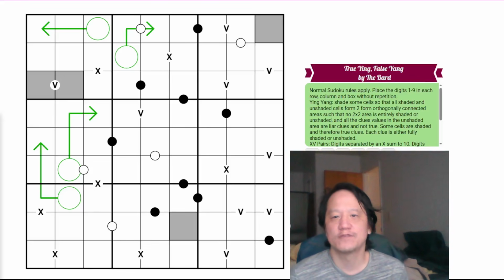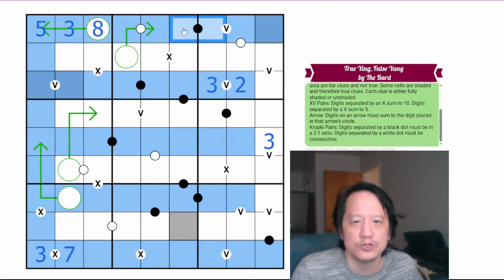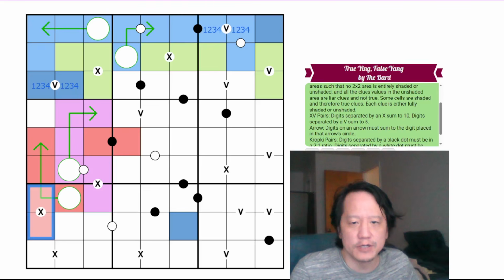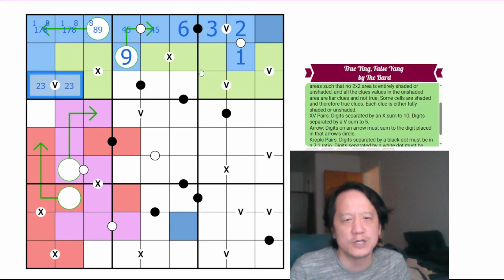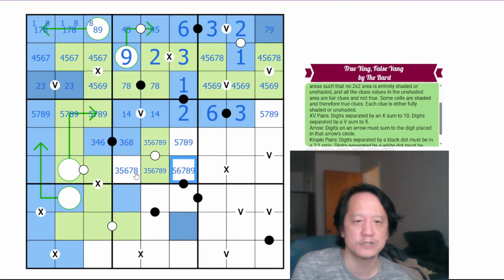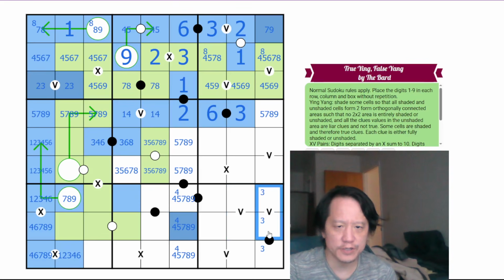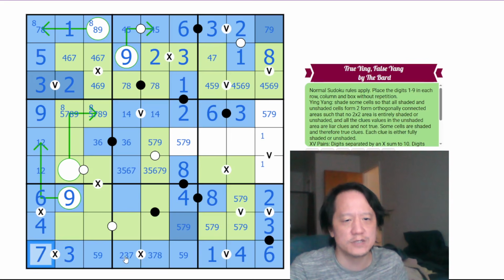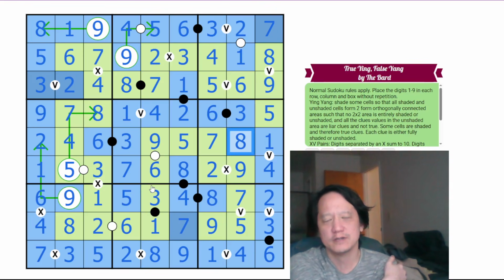Frank Puzzles About True Ying, False Yang | Easy Variant Sudoku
Play along with True Ying, False Yang by The Bard